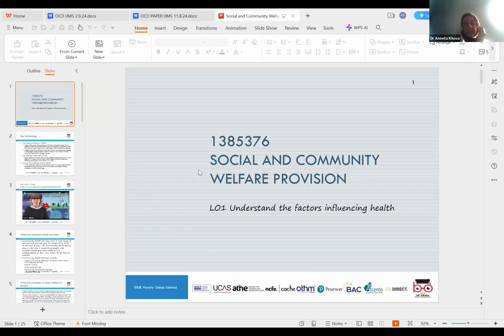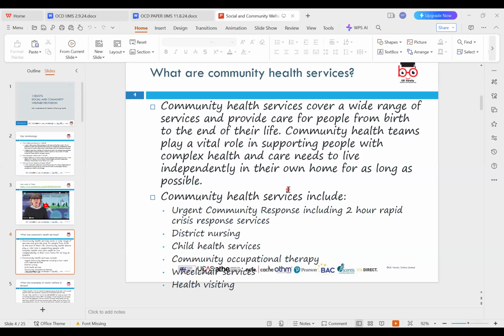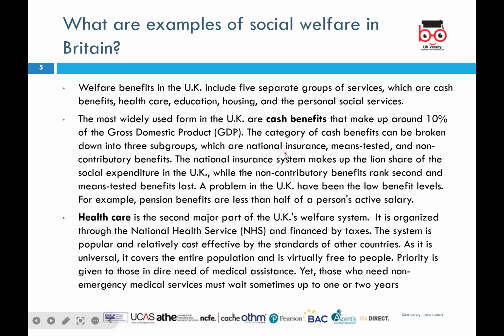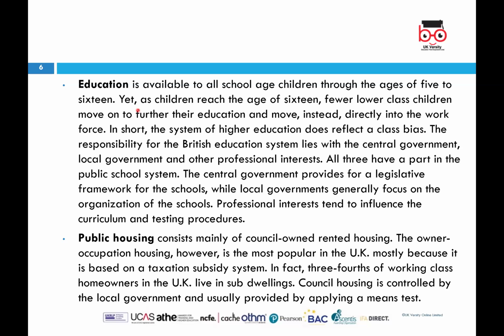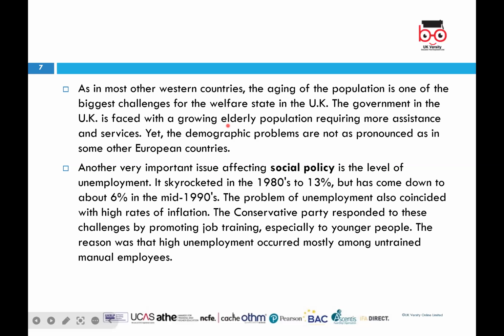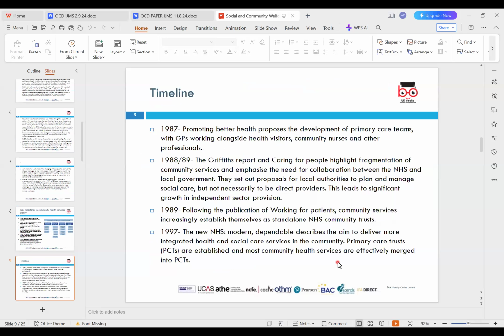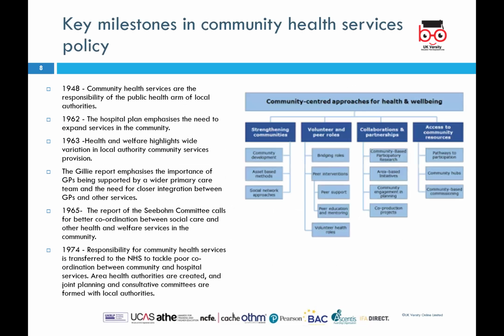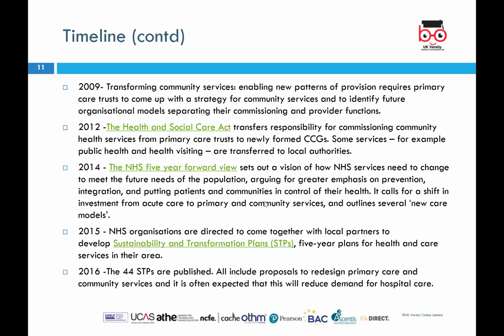Ascentis-Nursing-Unit-Social and Community Welfare Provision (CUA)– LO1-(AK)